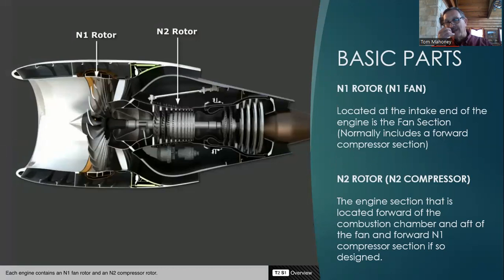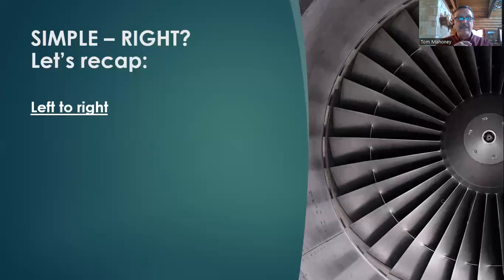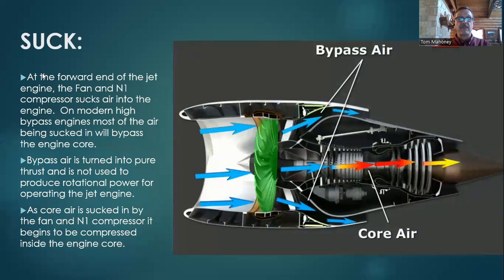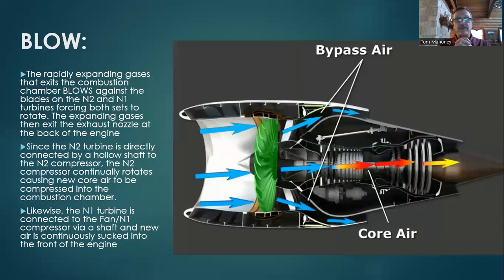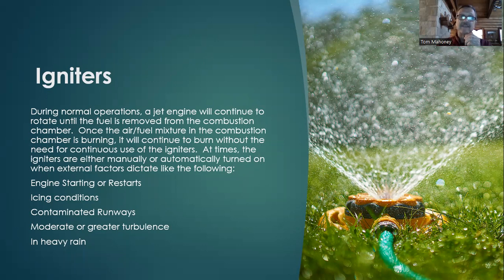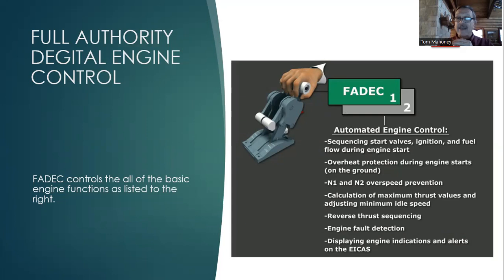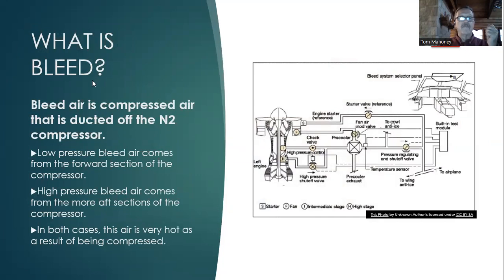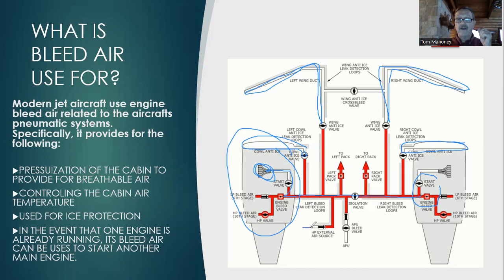1 AAS ENGINE LECTURE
Advanced aircraft systems lecture on jet engines.